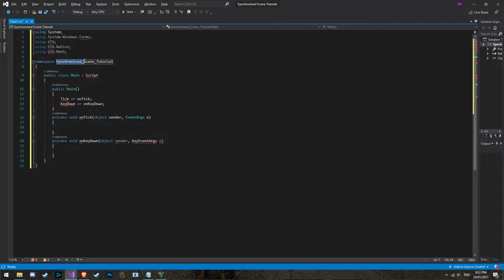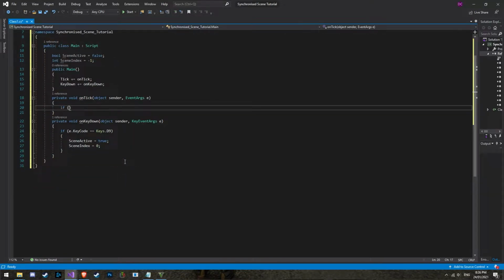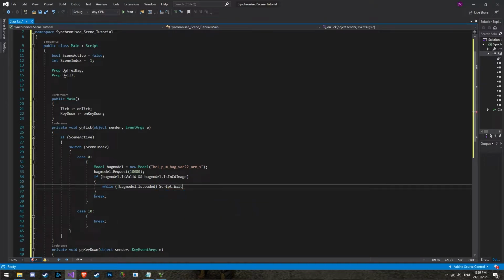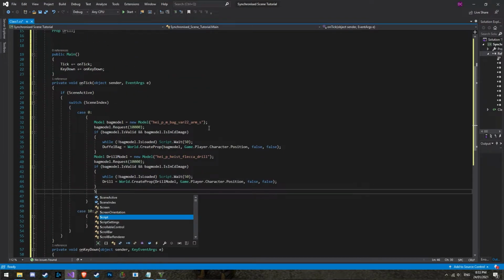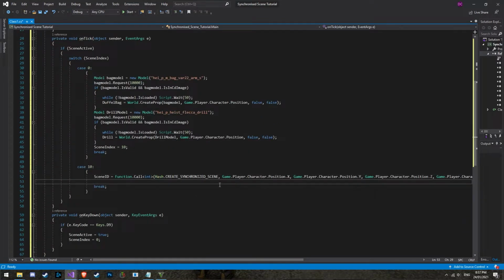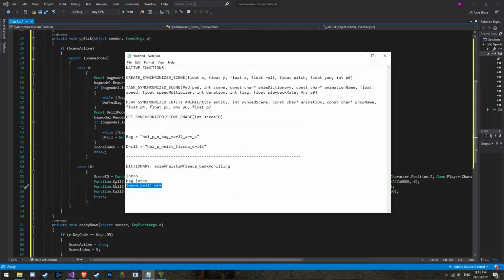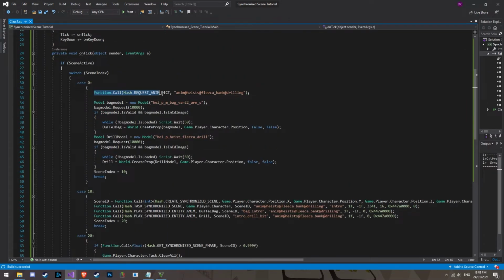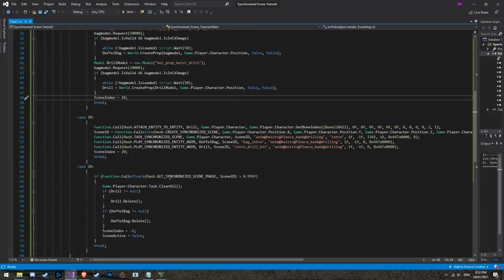How To Make A GTA 5 Mod (C# Script) Part 3: Synchronized Scene Animations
INFO USED IN VIDEO:
NATIVE FUNCTIONS:

CREATE_SYNCHRONIZED_SCENE(float x, float y, float z, float roll, float pitch, float yaw, int p6)

PLAY_SYNCHRONIZED_ENTITY_ANIM(Entity entity, int syncedScene, const char* animation, const char* propName, float p4, float p5, Any p6, float p7

GET_SYNCHRONIZED_SCENE_PHASE(int sceneID)

Bag = "hei_p_m_bag_var22_arm_s"

Drill = "hei_prop_heist_drill"

DICTIONARY: anim@heists@fleeca_bank@drilling

intro
bag_intro
intro_drill_bit